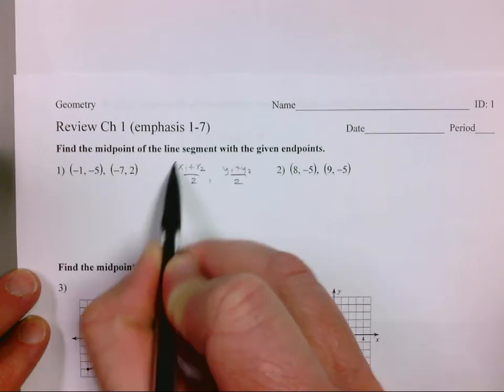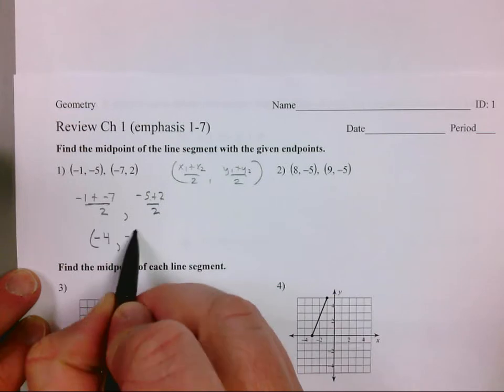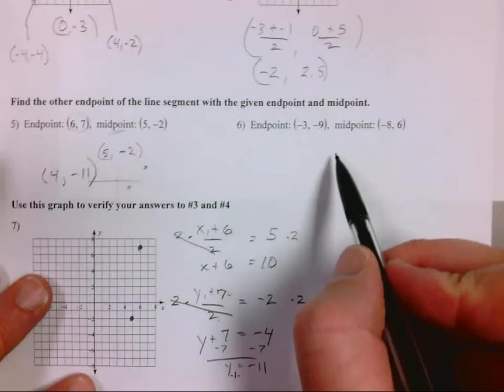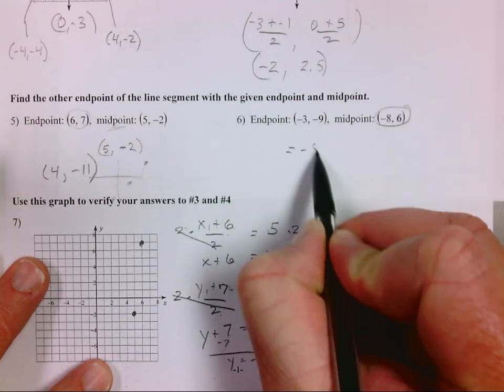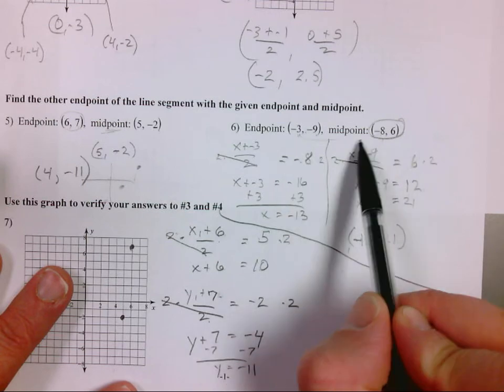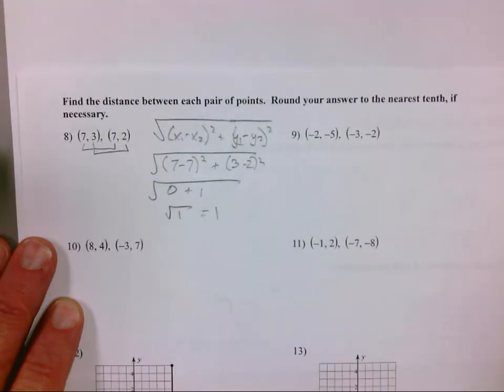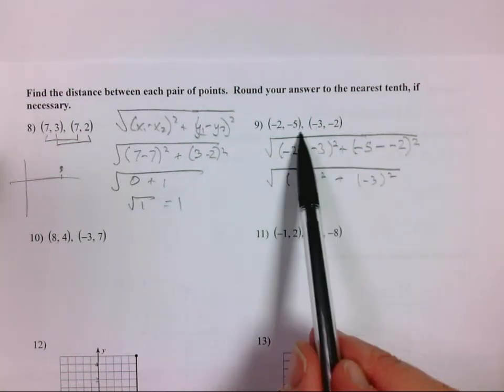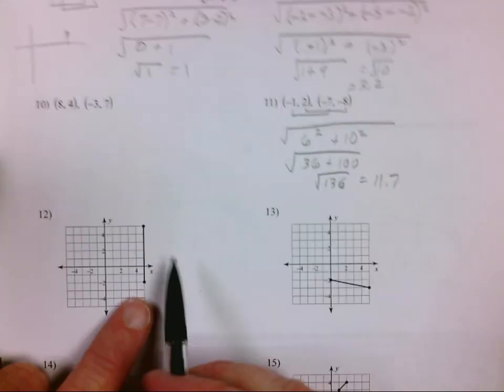Geometry unit 1 midpoint and distance review (1-7)